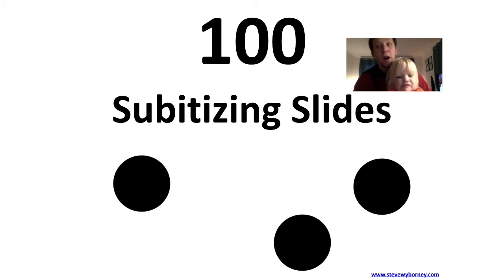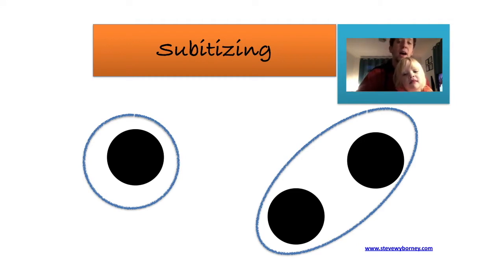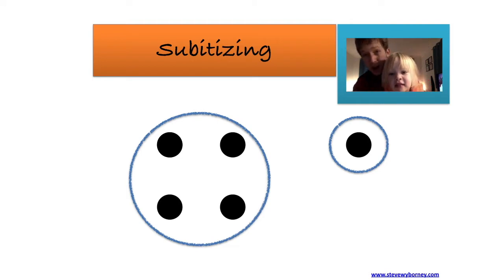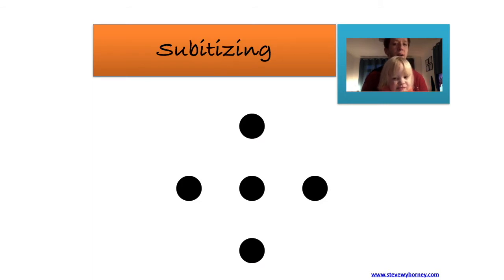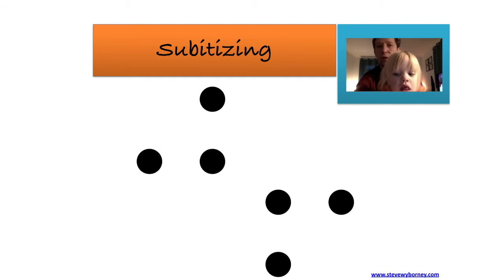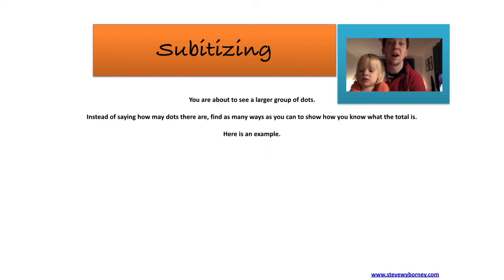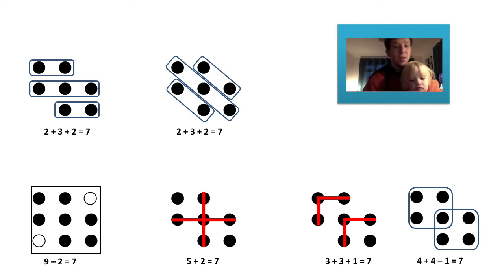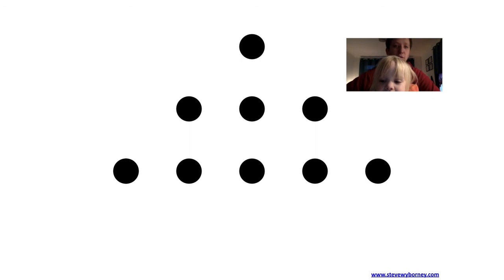Subitize with Sophie!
A quick video to explain subitizing!
Sophie stars in today's video as I'm on Daddy duty after a difficult night with a teething Henry!